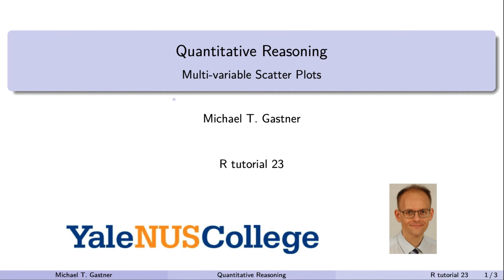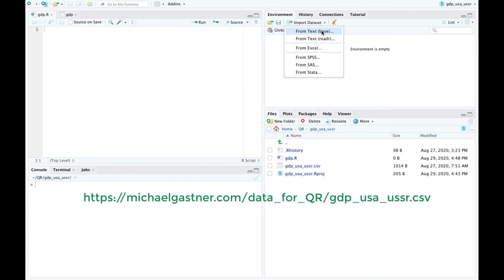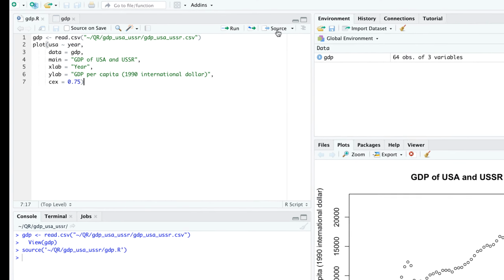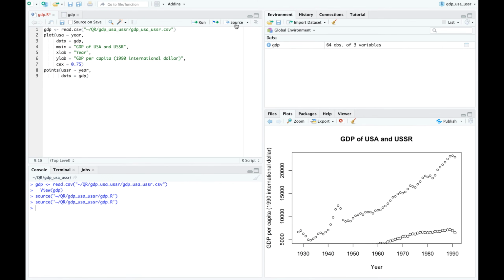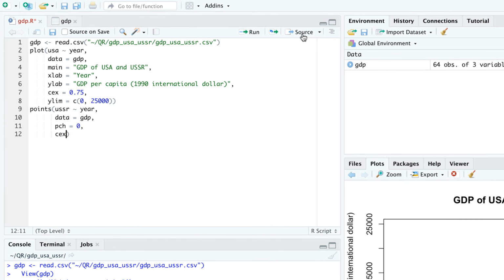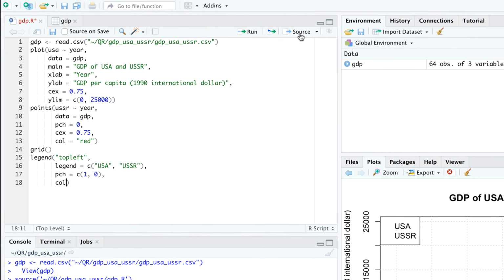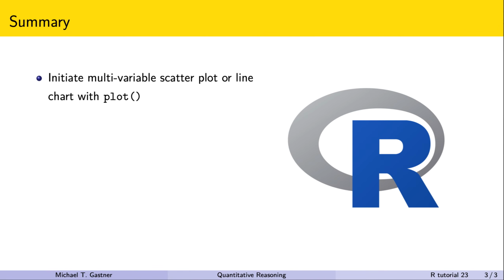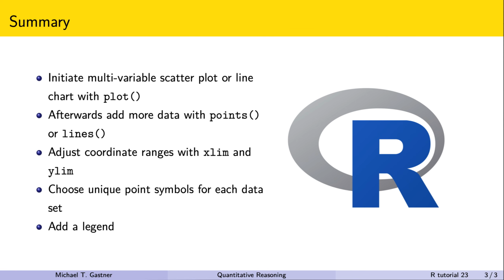R Tutorial 23: Multi-variable Scatter Plots and Line Charts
Yale-NUS Quantitative Reasoning 2020. Adjust your YouTube settings to view video with HD quality and closed captions.